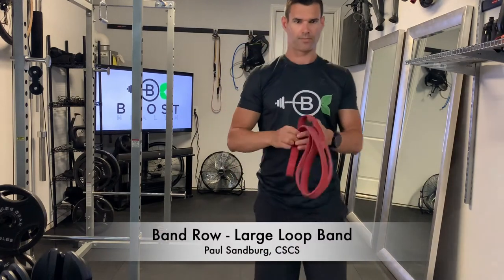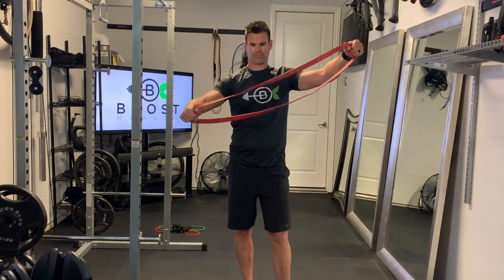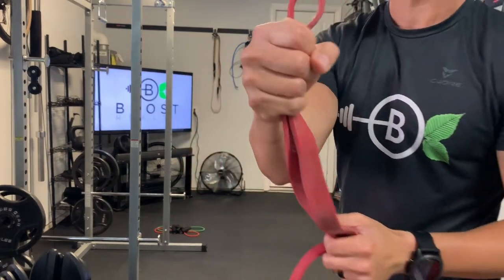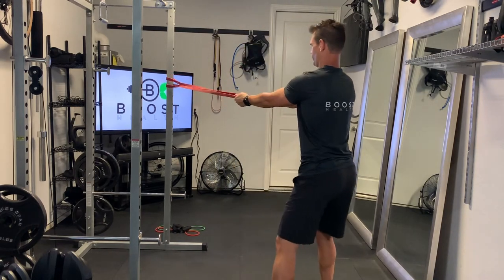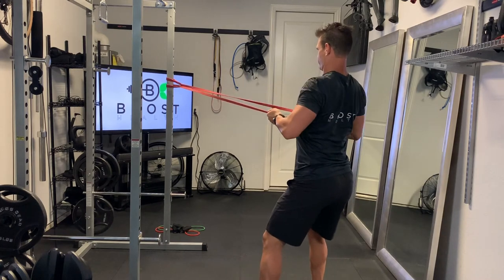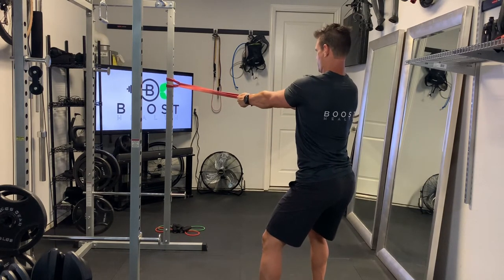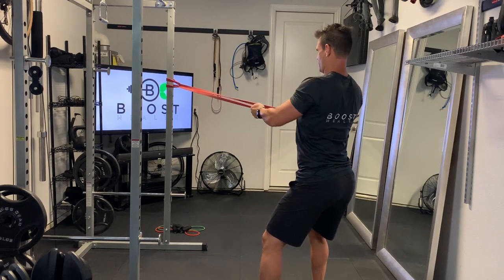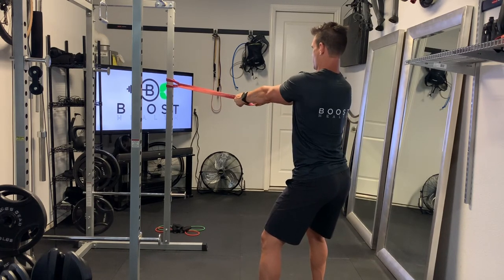Resistance Band Row - Large Loop Band